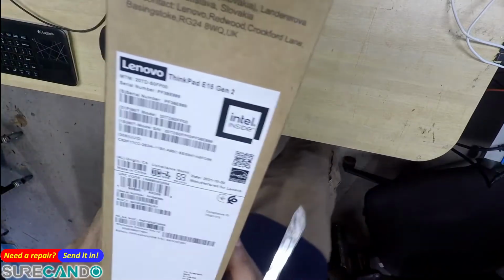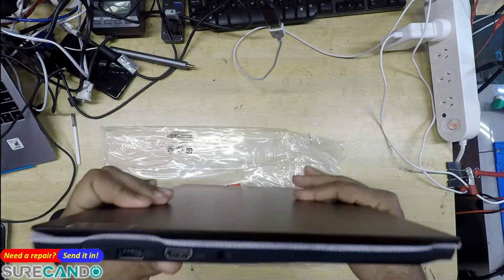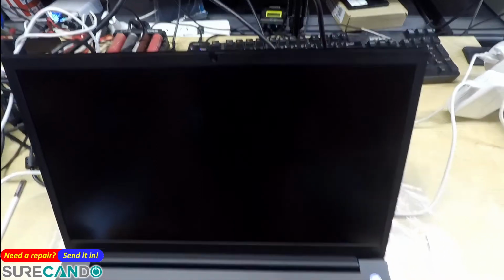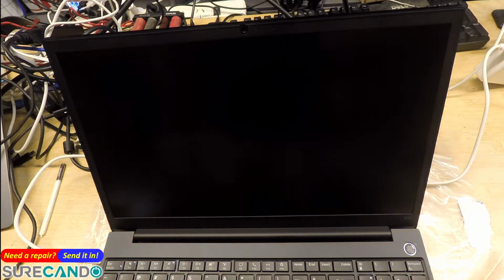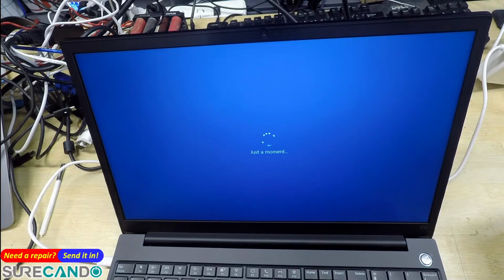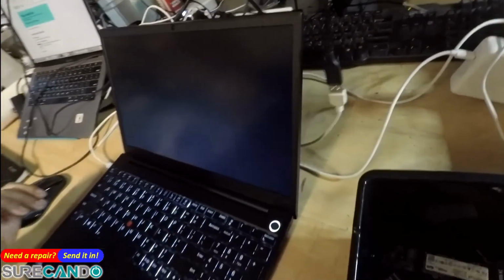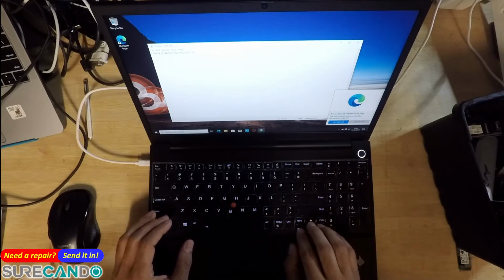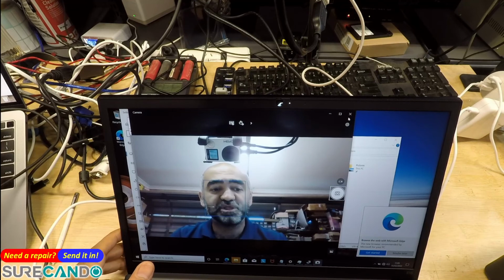Lenovo ThinkPad E15 G2 Unboxing and initial review.